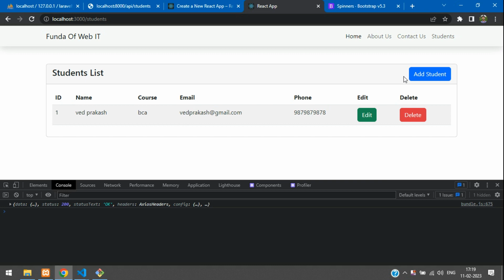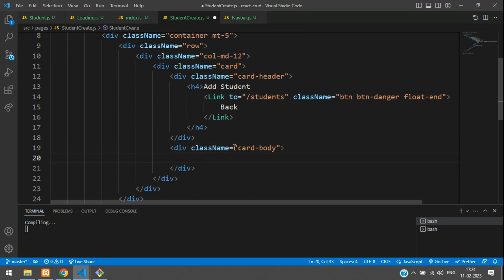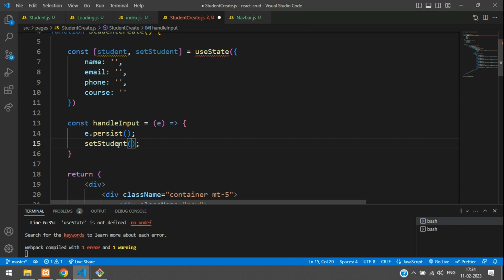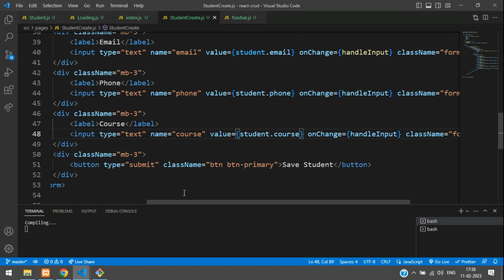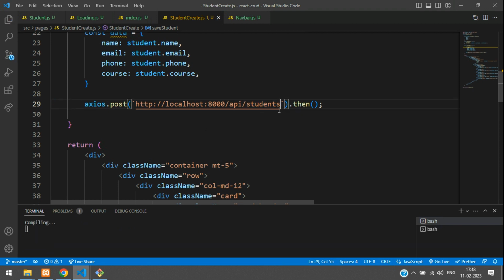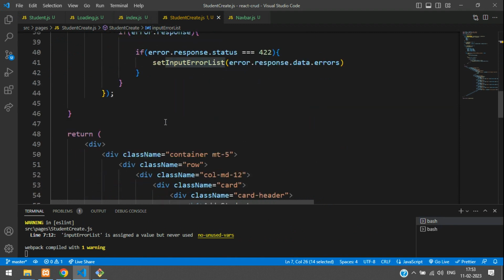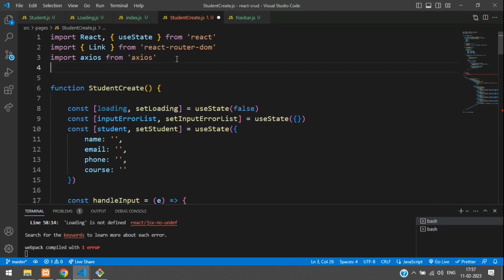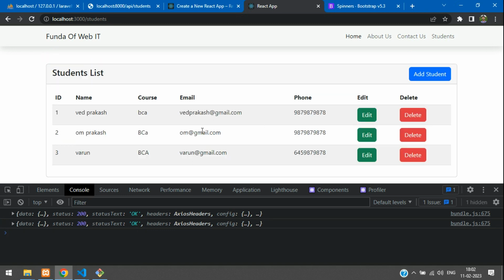React JS CRUD - How to insert data into database using api in react js api | Loader on form submit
In this video, I have taught how to insert data into database using api in react js tutorial. how to do validation using api in react js. we are also see, how to make loader when form submit.

How to install React JS | How to route pages in react js | Install bootstrap 5 | Components in React